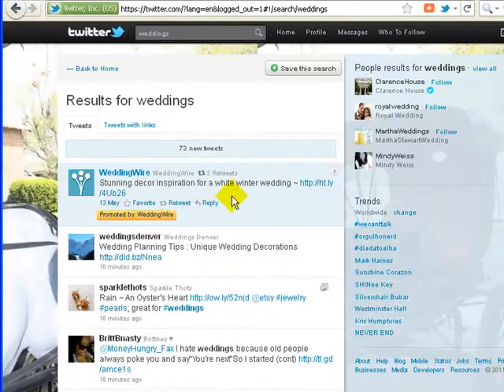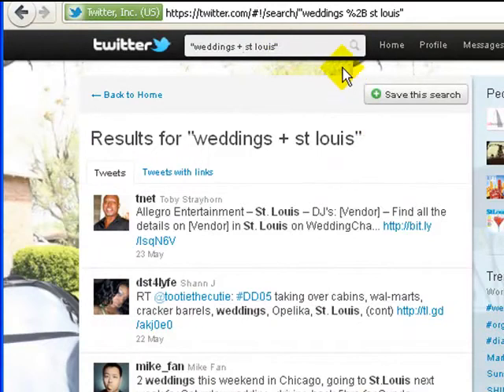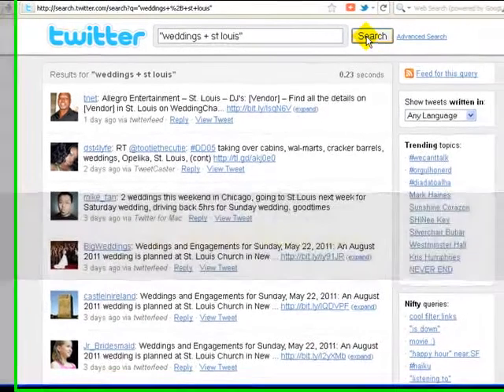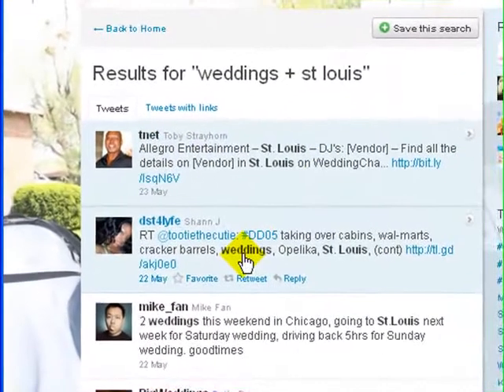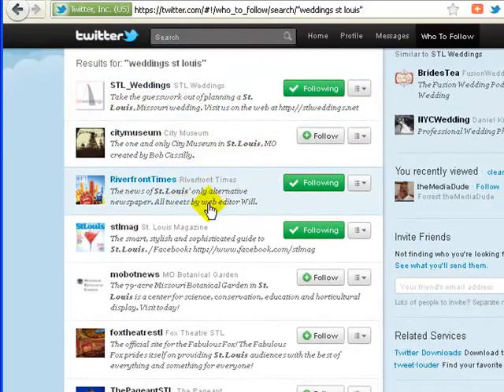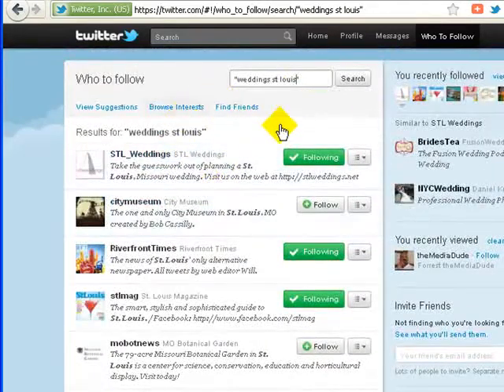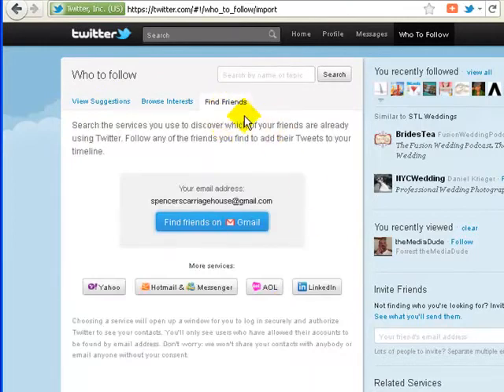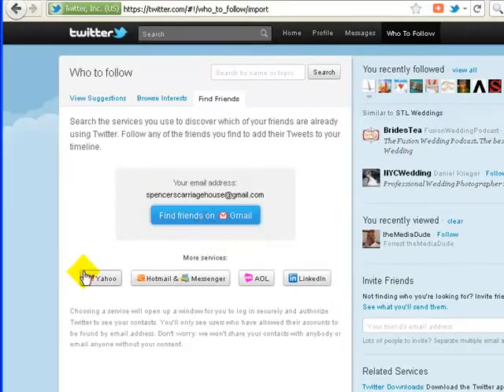Setting Up Twitter Step Two Twitter Search